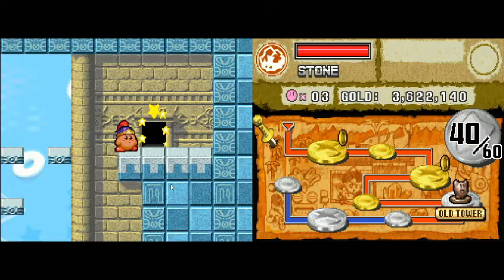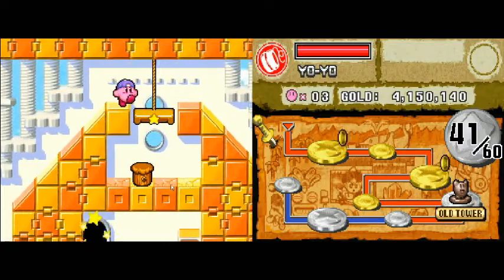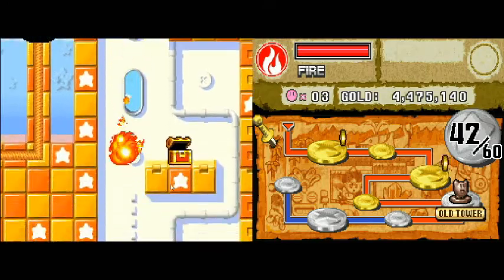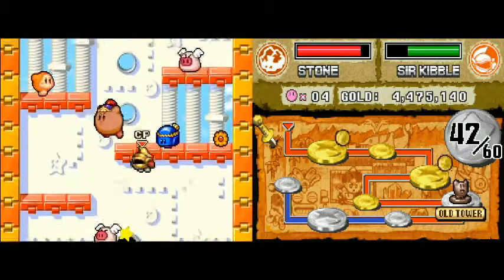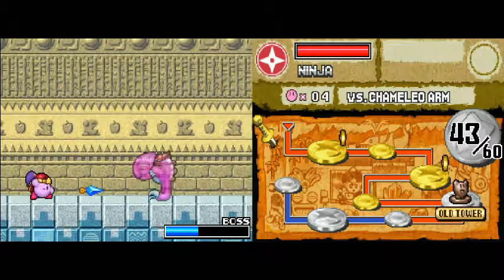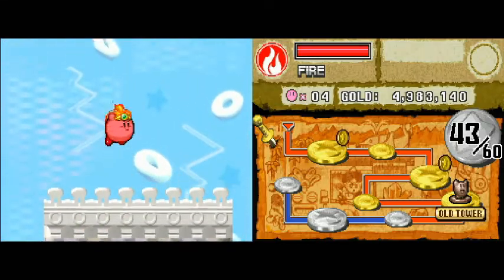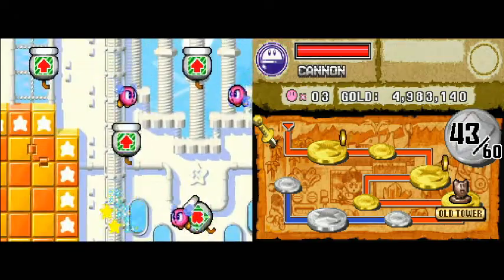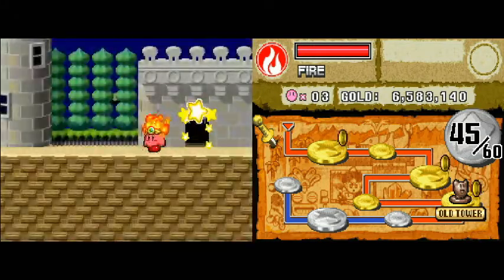Let's Play Kirby Super Star Ultra - Ep.7: Cleaning Out Treasures in Old Tower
Hi everyone. In this episode, Kirby will finish up collecting treasures in the Old Tower. There are some tricky treasures here that will require a certain technique to get. After finding all of Old Tower's treasures (along with a few other surprises), it is time to head to the last area!

^o.o^ : Starlight here. Only one more area to go Kirby! Let's Go! =D